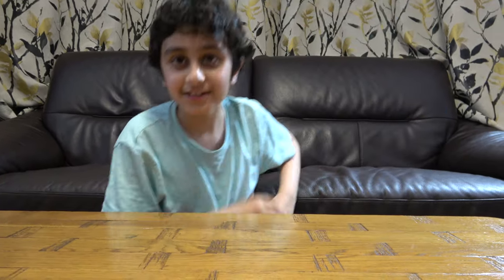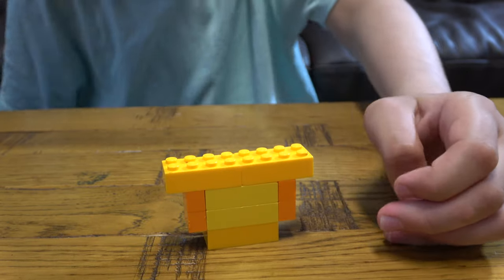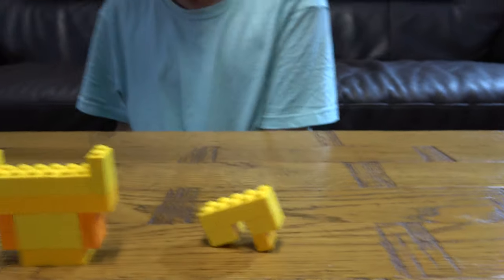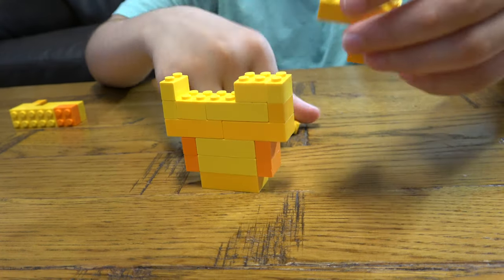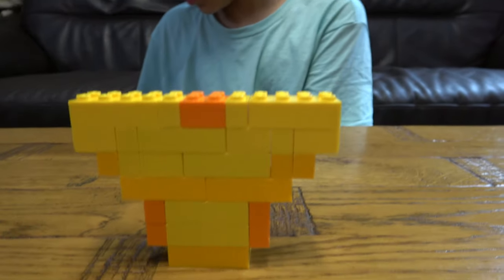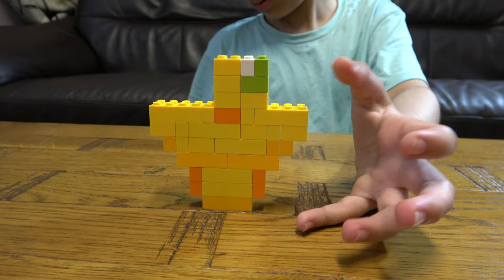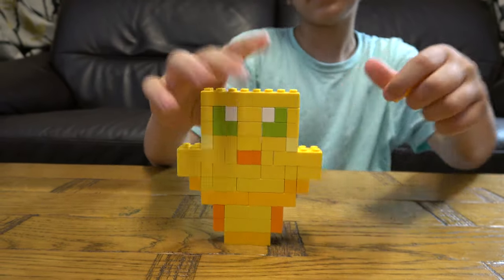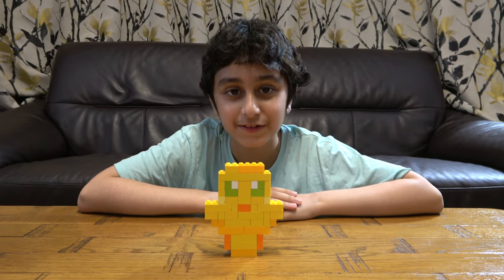Building a Lego Minecraft Totem of Undying in 4K